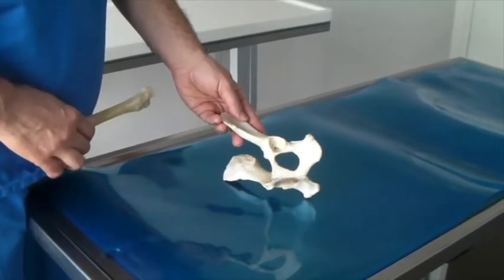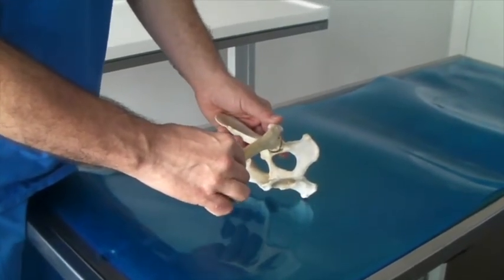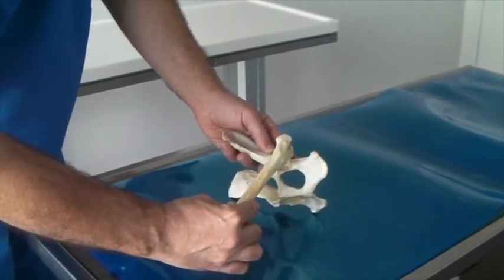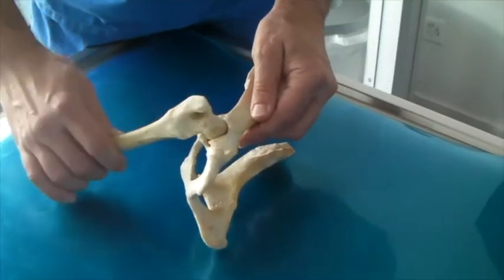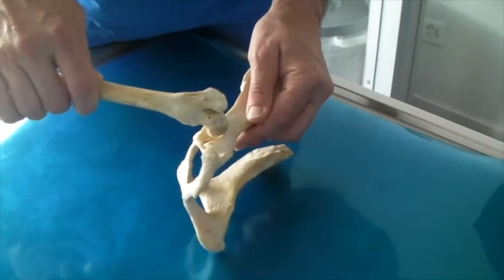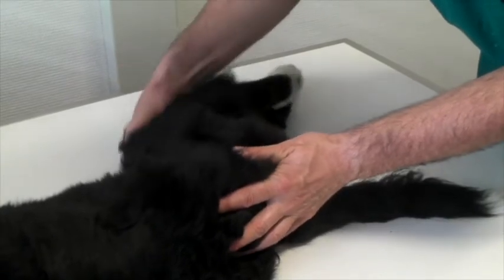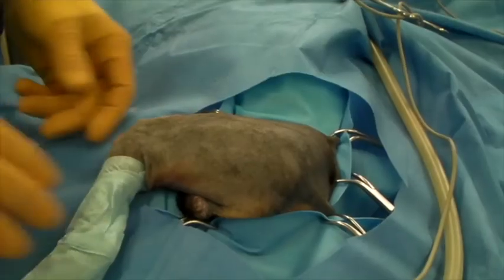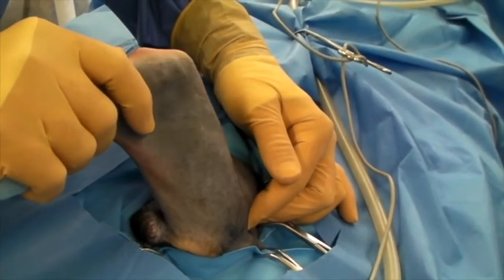Ortolani test english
Ortolani test in dogs, procedure shown on model and on dog, Daniel Koch Small Animal Surgery 2019